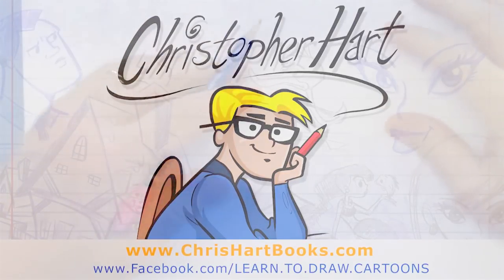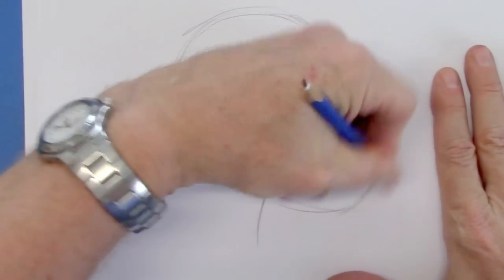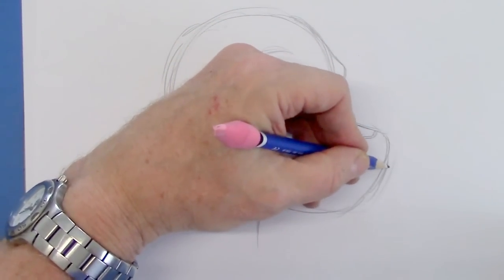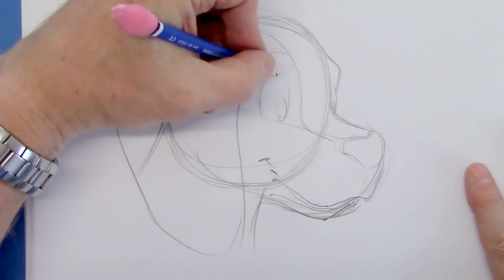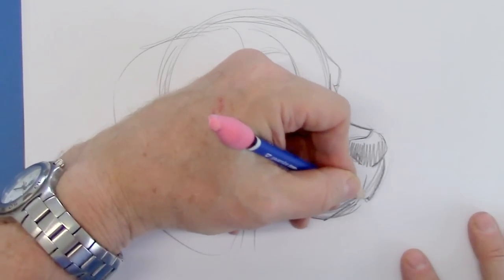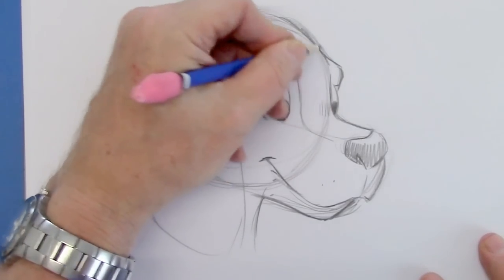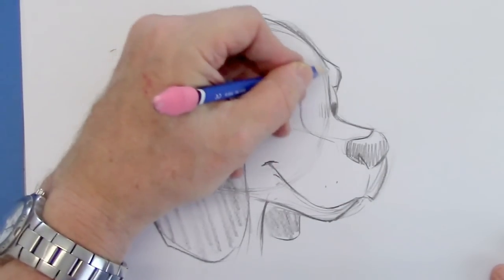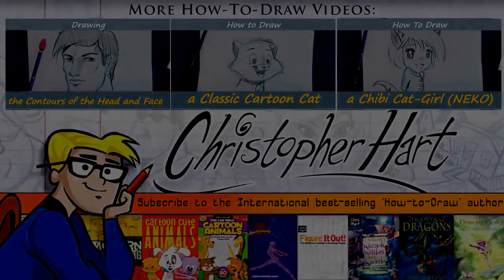How to Draw a Puppy for Beginners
Free How to Draw a Cartoon Dog (Step by Step): Christopher Hart Shows How to Draw for Free.  Watch Christopher Hart as he narrates a free lesson on how to draw a cartoon dog. Chris will teach you how to draw a cartoon puppy using pencil. Each of Christopher Hart's free video lessons provide great ideas using easy step by step tutorials so that you can learn to draw. Have fun as you sketch along with Chris.  Learn from Chris's great basic drawing tips.

In my latest video on drawing in the classic style cartoons, I'll show you how to emphasize "roundness," which is at the heart of a good classic cartoon character. This lovable little spaniel is my own dog, "Fenton," an adorable, but often evil, Welsh Springer Spaniel. By combining the techniques that produce the illusion of depth with the techniques that emphasize roundness, we'll create a winning character.